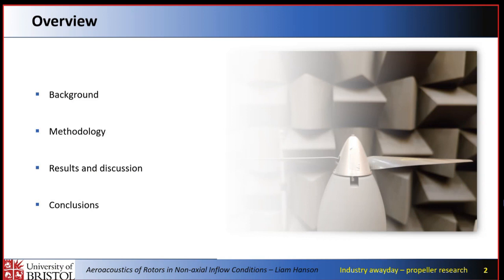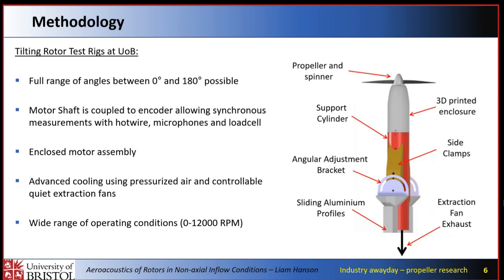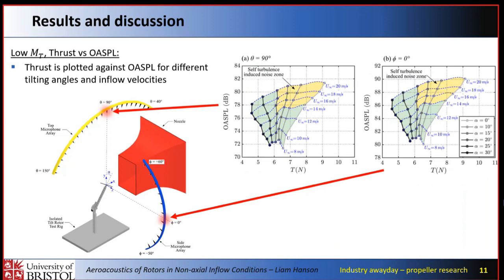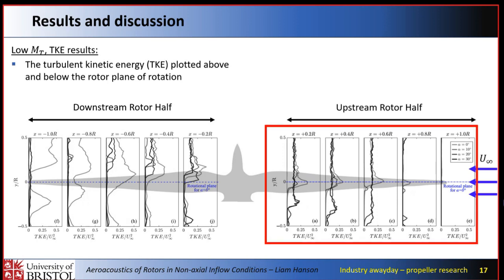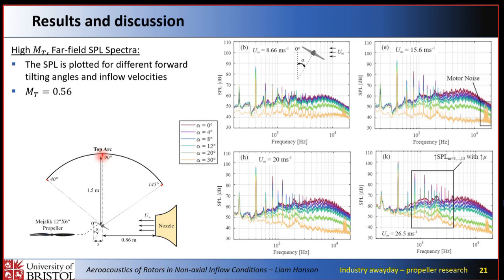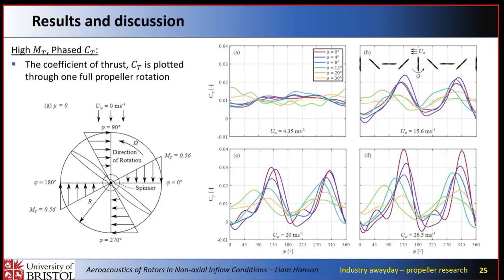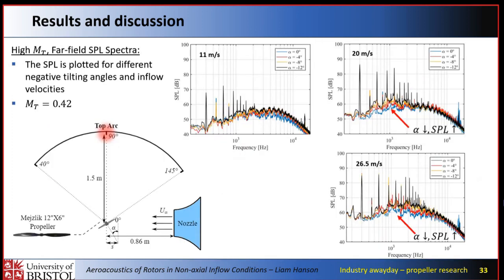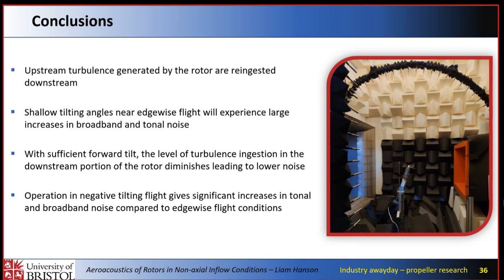Aeroacoustics of rotors in non-axial inflow conditions - Liam Hanson